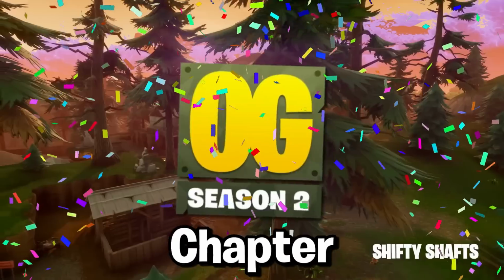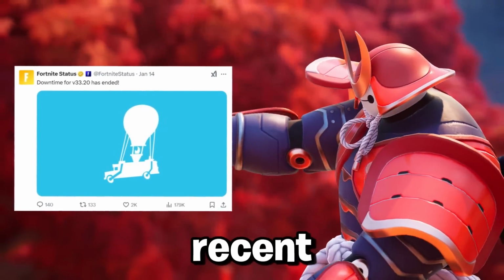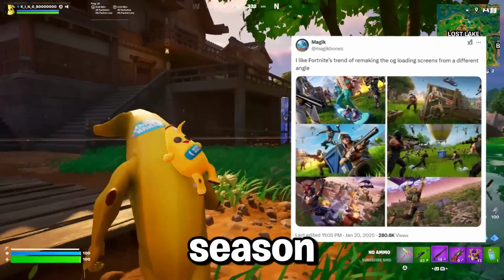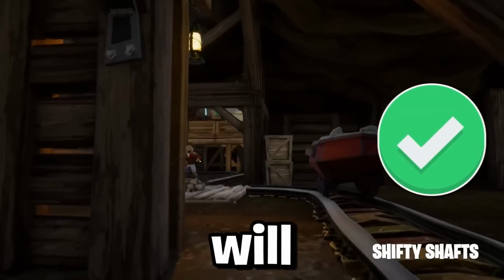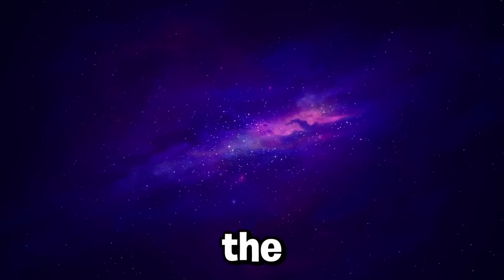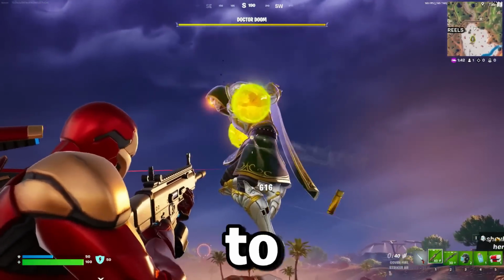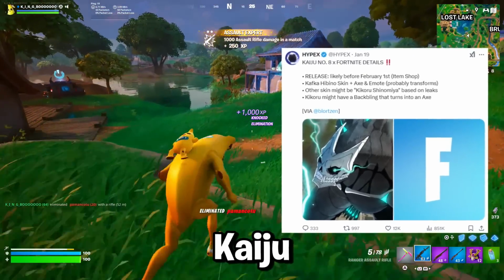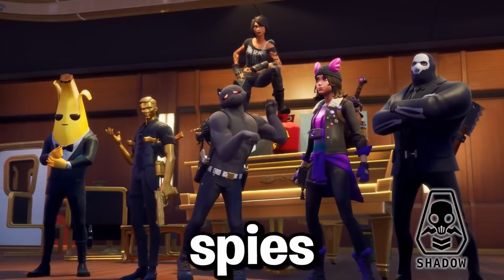Fortnite: Chapter 1 - Season 2 OG | Battle Pass Overview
🔴 Previous Videos 🔴

❗ Frequent Video Source(s) ❗